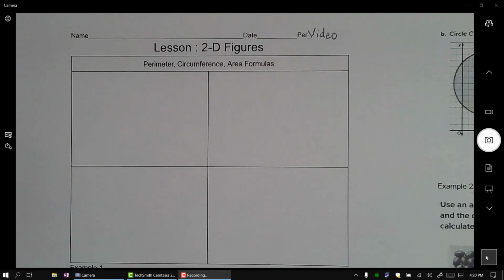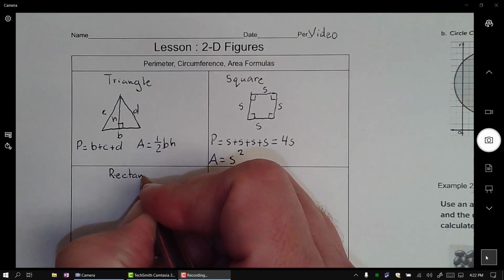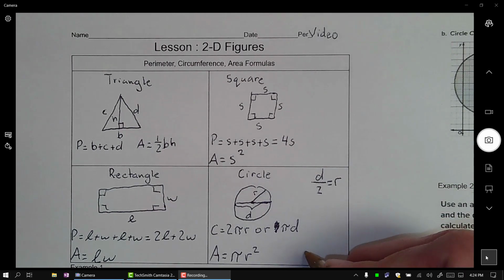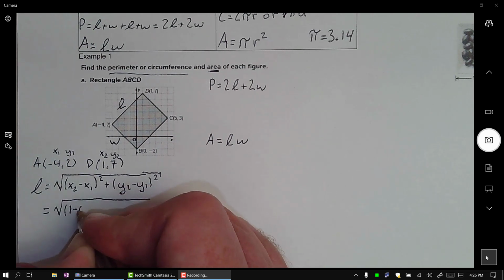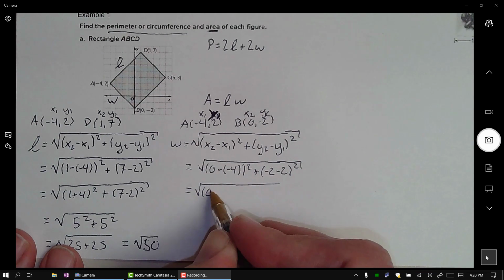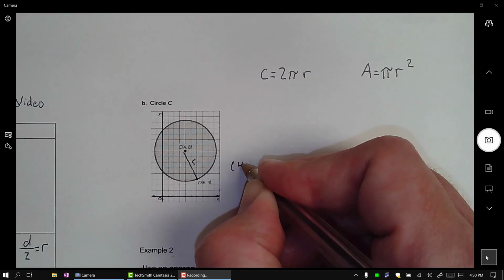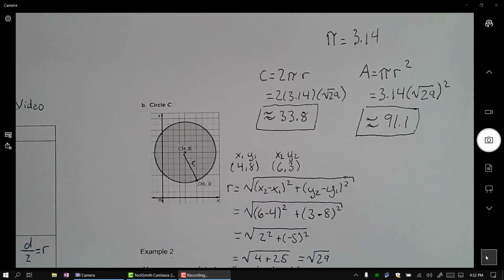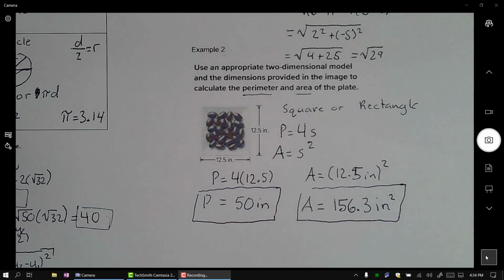U5 2D Figures Lesson 22 23